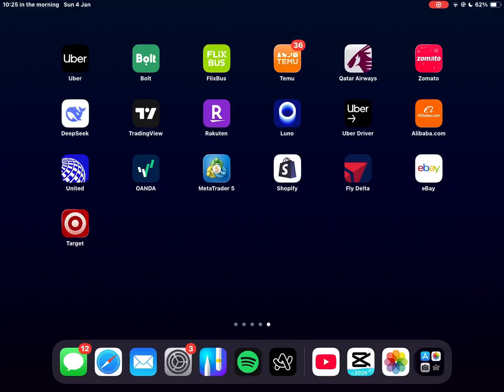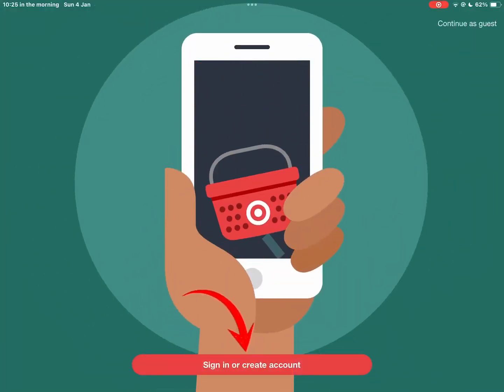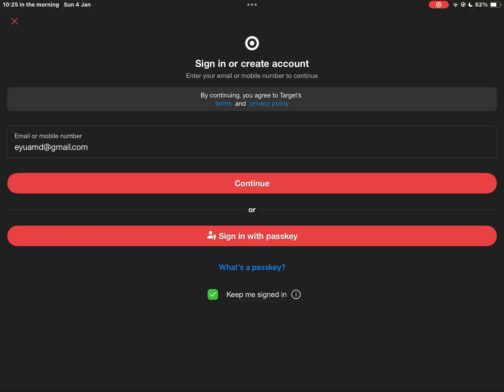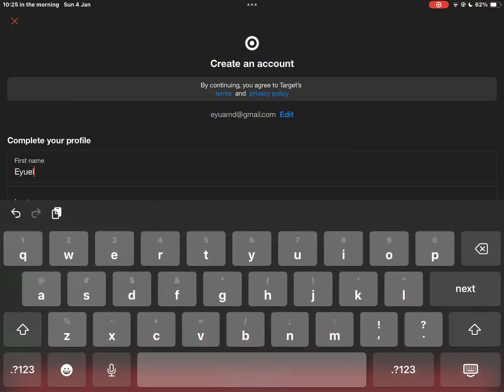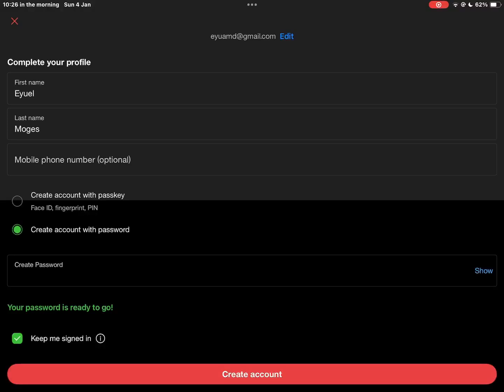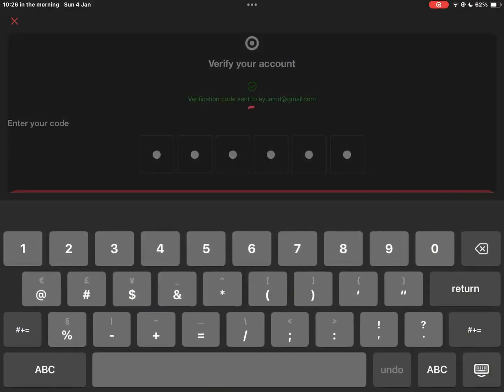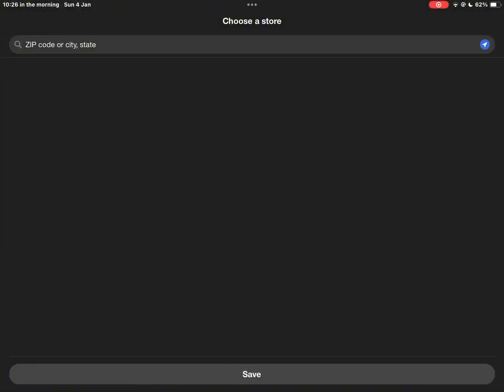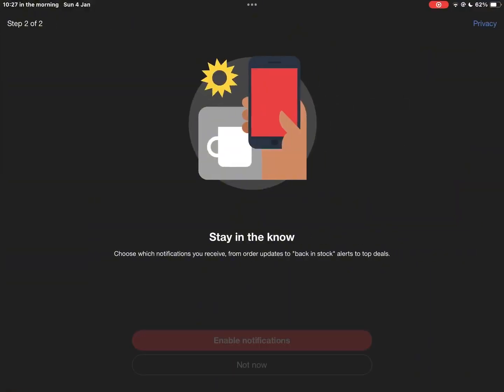How to Create a Target Account | Easy Guide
Creating a Target account gives you access to online shopping, exclusive deals, order tracking, and personalized offers 🛍️. In this detailed video, I walk you through how to create a Target account step by step, including entering your email, setting up a secure password, and verifying your account. I also explain the benefits of having a Target account, such as faster checkout, saved preferences, and access to Target Circle rewards. This guide is perfect for first-time users who want to shop confidently online or in-store.

In this video, you’ll learn:
 • 📝 Information required to sign up
 • 📧 Email verification process
 • 🎯 Benefits of a Target account
 • ⚙️ First settings to review